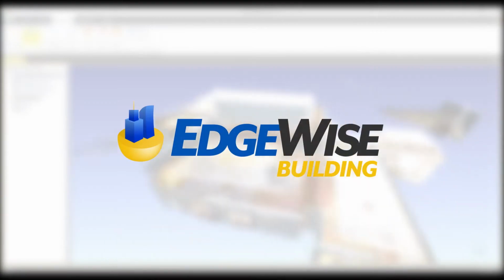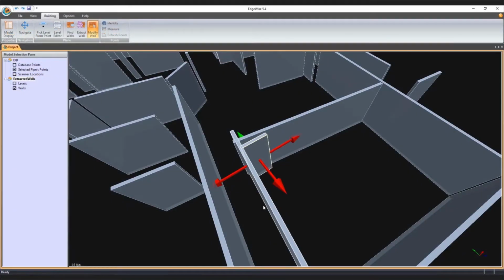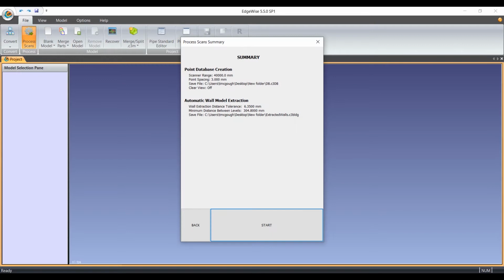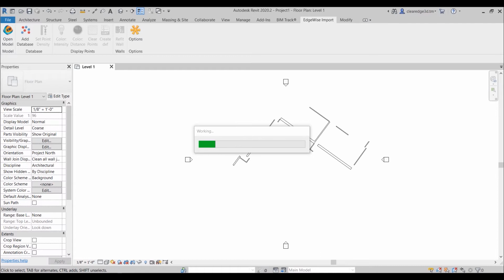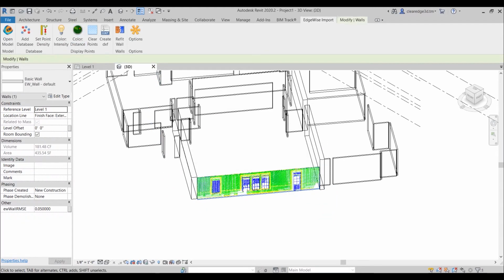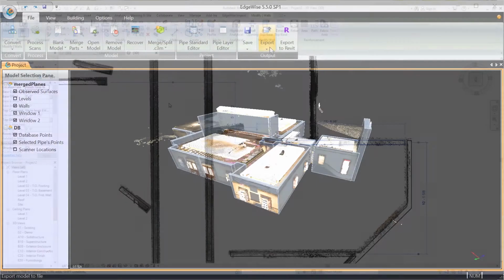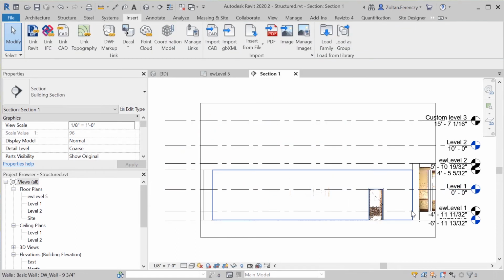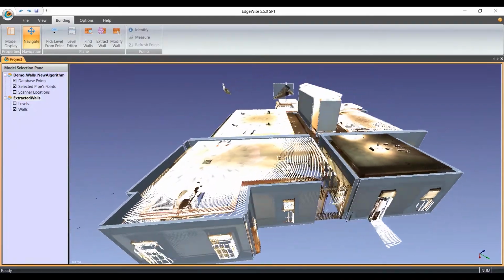Create Floor Plans Faster with EdgeWise Building